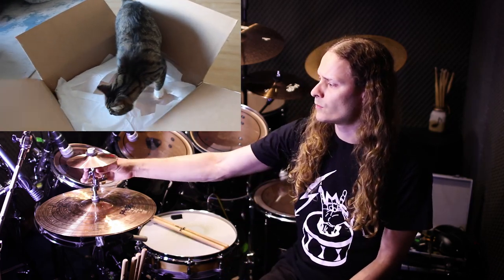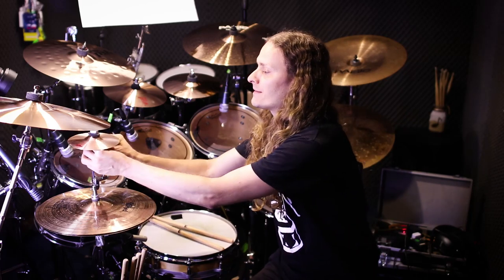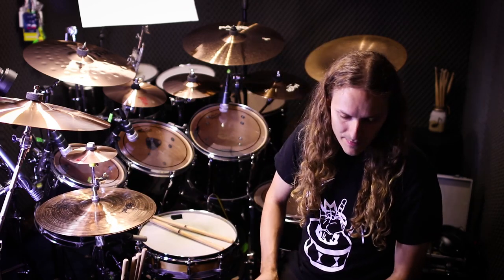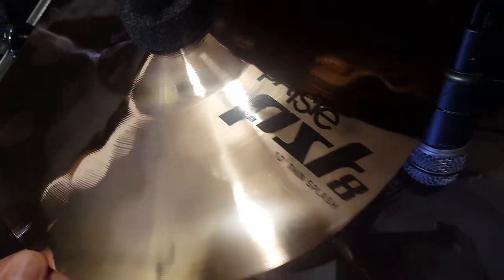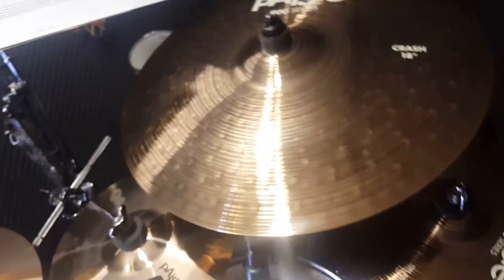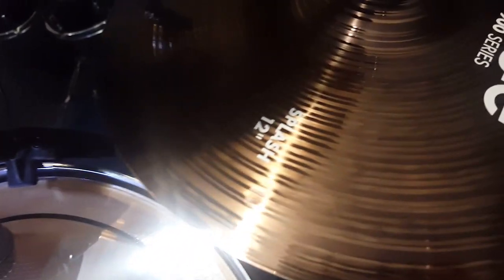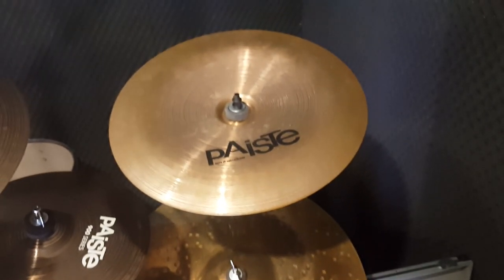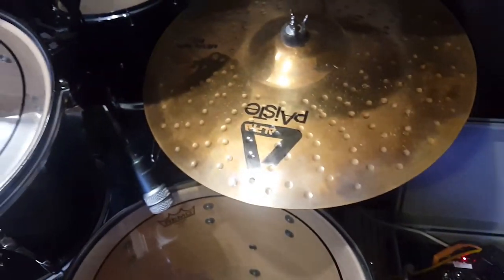I GOT ENDORSED by PAISTE CYMBALS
Hi. I have some awesome news to share. I got endorsed by my beloved cymbals, @PaisteChannel. I play paiste cymbals from the beginning of my drumming. I am excited to get a chance to get into the Paiste family where are already many famous and role model drummers.

I use the next PaisteCymbals
Ride: Paiste Alpha metal ride 20''
Hi-hat: Paiste alpha medium hats 14''
            paiste 502 13''
Crash: Paiste 900 18''
            Paiste pst8 reflector medium 16''
            Paiste Pst7 Heavy crash 18"
            Paiste Pst7 thin crash 16"
China: Paiste 502 plus 16''
            Paiste alpha 802 18''
Splash: Paiste pst 8 thin 10''
              Paiste pst7 10''
              Paiste 900 12"
Accent cymbal: 2002 6"

Abbath, Anaal Nathrakh, Behemoth, Burzum, Belzebubs, Carach Angren, Children Of Bodom, Cradle of Filth, Darkthrone, Dark Funeral, Dark Tranquility, Dimmu Borgir, Gorgoroth, Immortal, Isengard, Marduk, Samael, Satyricon, Triptykon...

GEAR I USE... I recorded with:
- Pearl export drum set
- @PearlDrumsUS  snare Freefloater 14x3.5 maple
- @remopercussion pinstripe
- @presonus  18/18 and D8
- @CanonEurope : 200d / 550d / 700d
- @VicFirthCompany headphones SIH 2
- @shure in-ear 325
◄ I PROUDLY ENDORSE:
I'm Bobnar Simon, the drummer from Slovenia. I make drum covers & funny interpretations on drums. Currently, I'm the drummer of band Vulvathrone, session/live drummer of Melechesh (from 2016 on) and I also play as one man band with funny stand up drum shows :)

◄ If you like watching drum covers you definitely need to check next drummers: